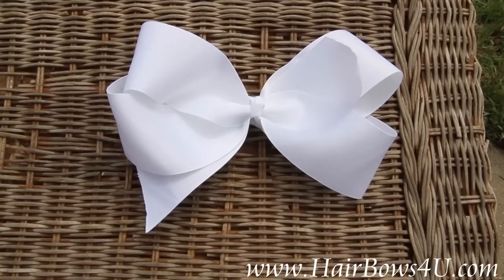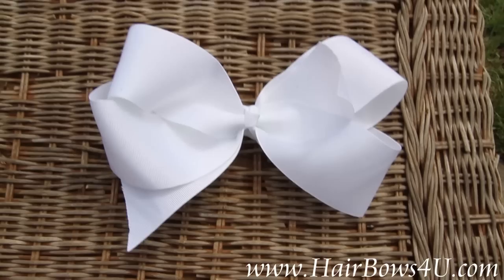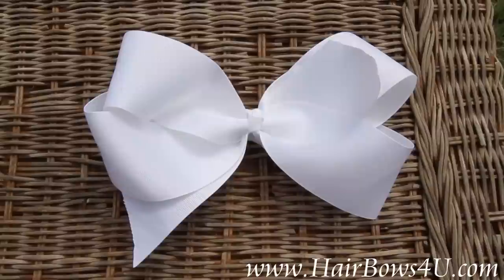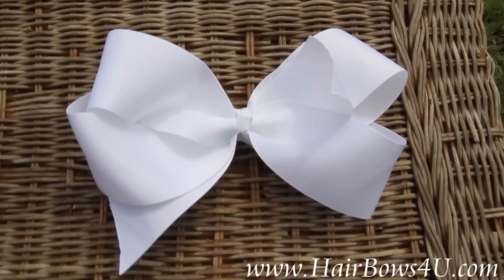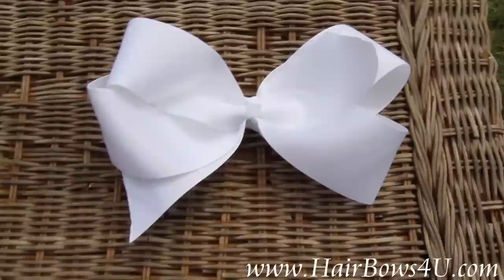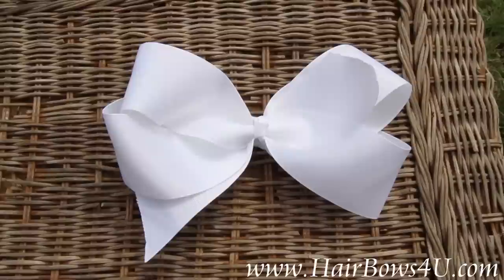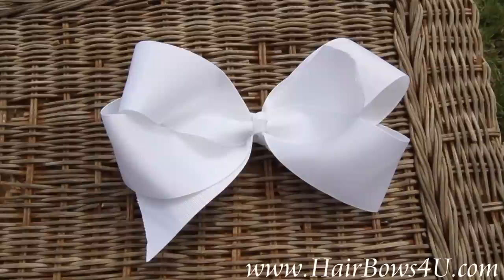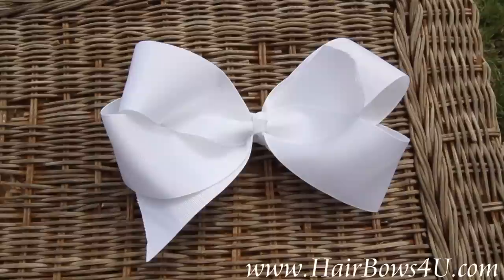White grosgrain bow very large - video demo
Brilliant Basic White Big Grosgrain Hair Bow. This is a necessity in every girl's bow collection. This bow can match ANY outfit! It is a 2.25" white grosgrain ribbon with a French knot in the center and is attached to a French clip. Add an embroidered initial to the front tail to give it some color, or keep it brilliant white as pictured.